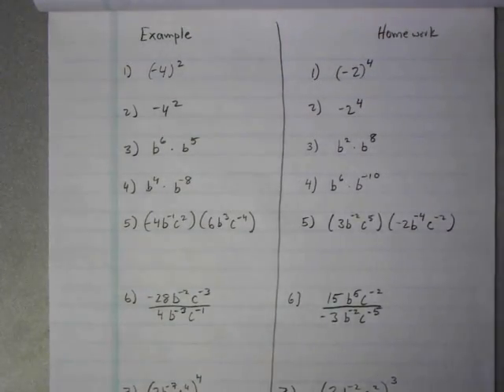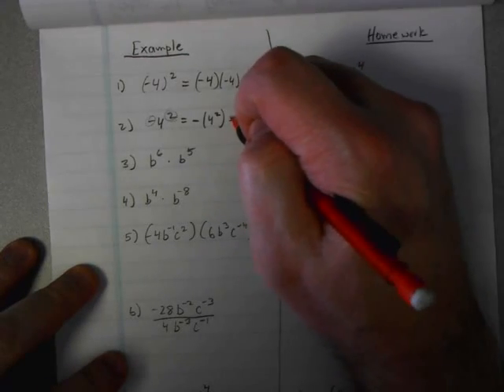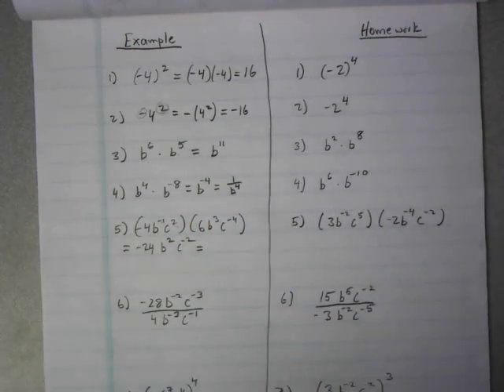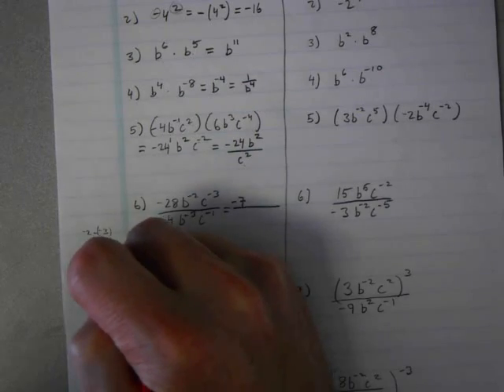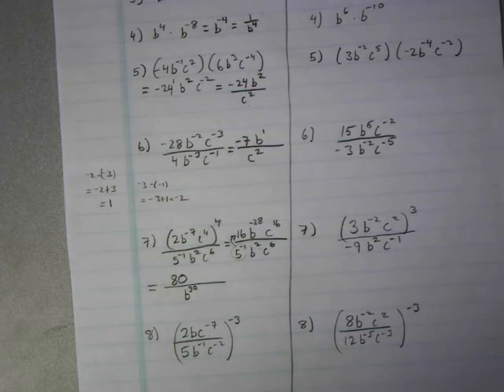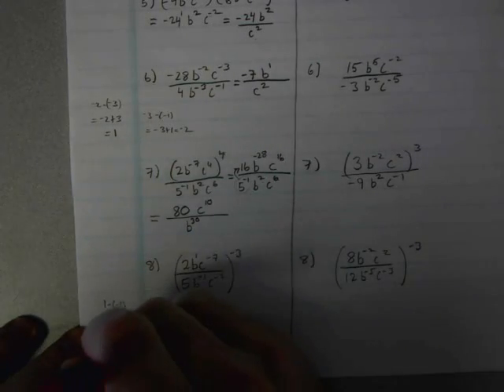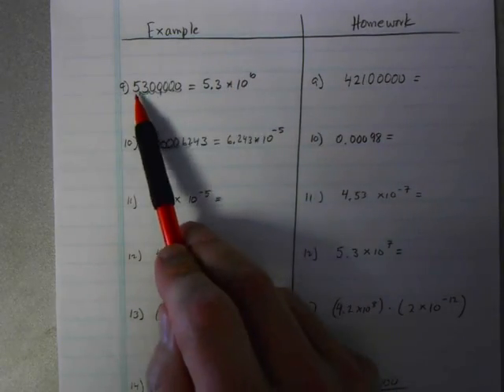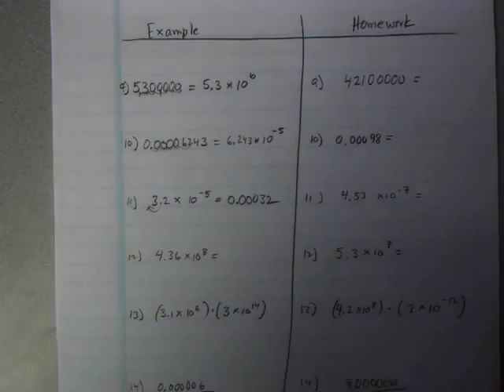Math1215 Flip Section 4-1 (2)